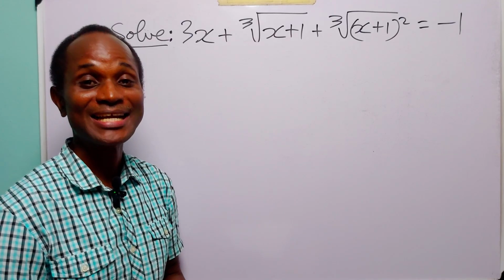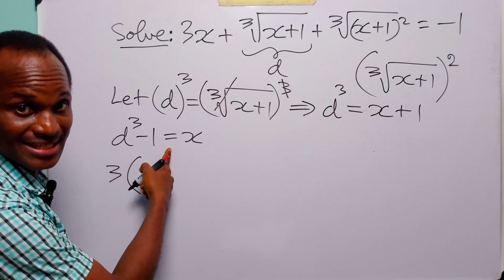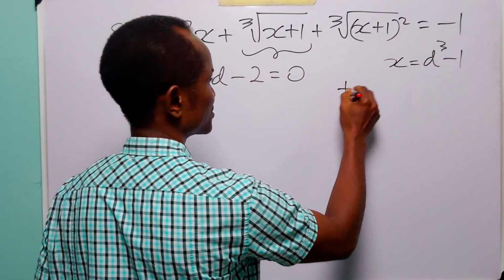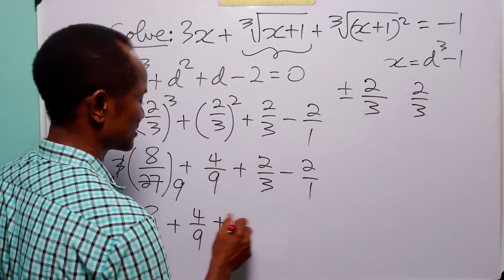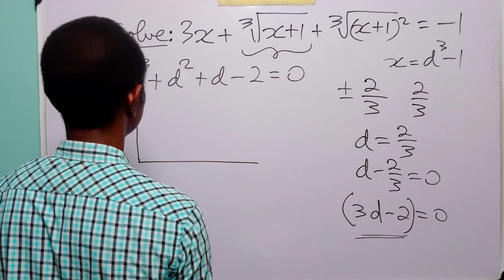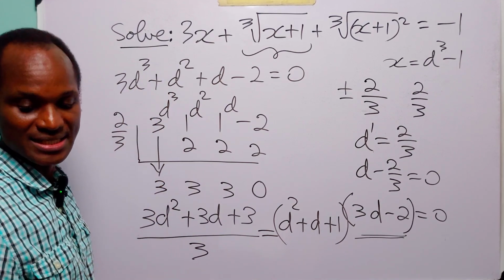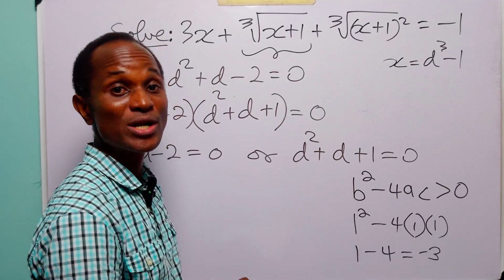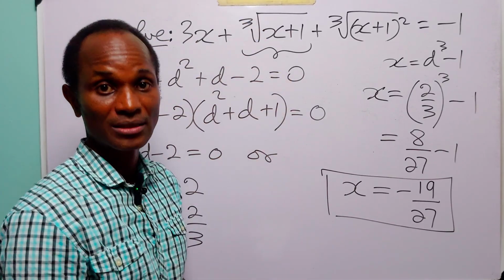Can YOU Crack This Cube Root Equation Without Giving Up?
Are you struggling with algebraic equations? Do you know how to solve radical equations?  I'd like to help you with that. In this math tutorial, we solve the equation 3x + ∛(x+1) + ∛(x+1)² = -1 by making the clever substitution d = ∛(x+1), which transforms the problem into a cubic equation that can be solved systematically.

This step-by-step solution is ideal for high school students, senior secondary school learners, A-level students, and math Olympiad enthusiasts who want to sharpen their problem-solving techniques. The video demonstrates how substitutions can simplify equations involving cube roots, how to work through cubic equations efficiently, and how to check solutions for accuracy. If you are preparing for exams, exploring advanced algebra, or simply enjoy tackling challenging math problems, this video will provide valuable insights and clear explanations.